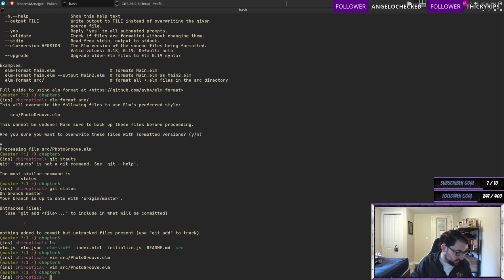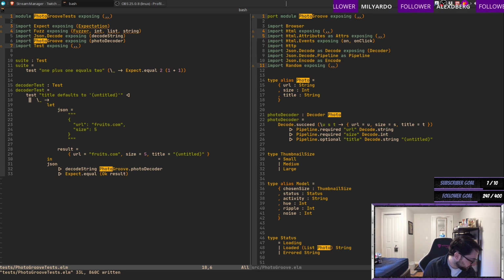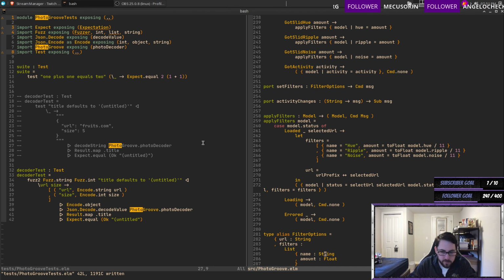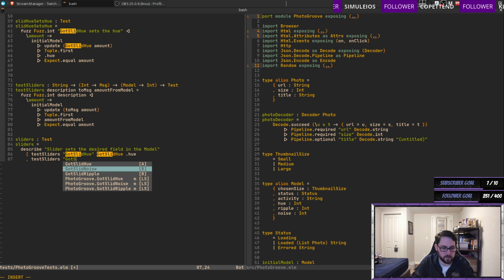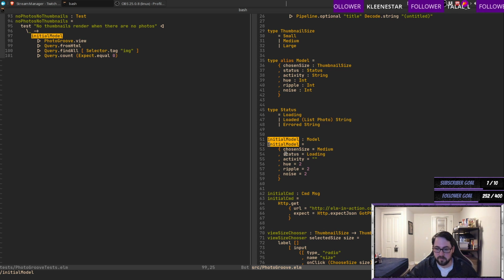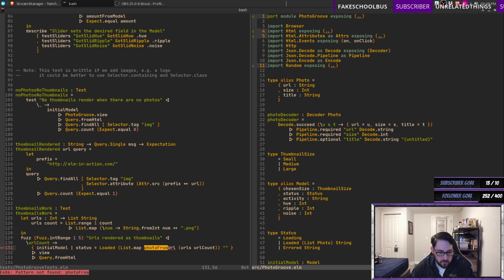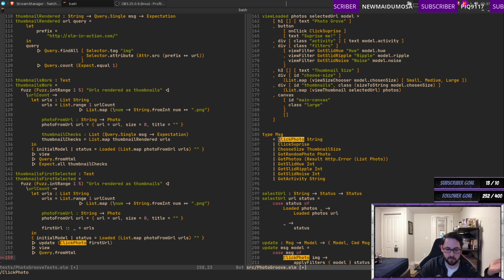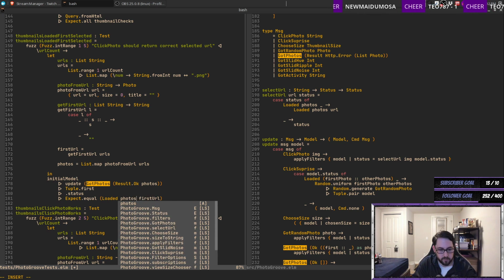Elm in Action, Chapter 6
In this video, we work on Chapter 6 of Elm in Action